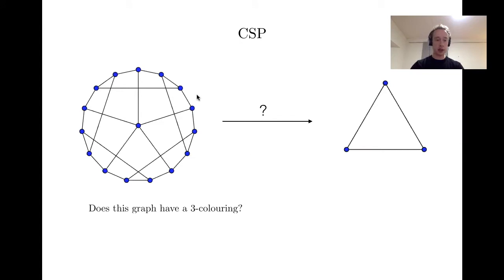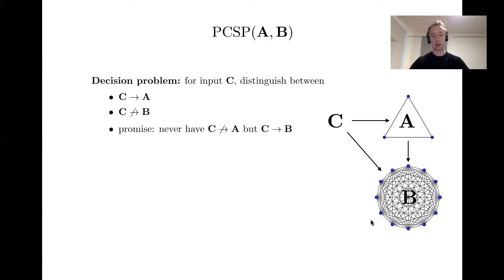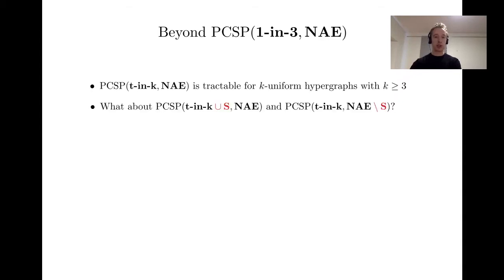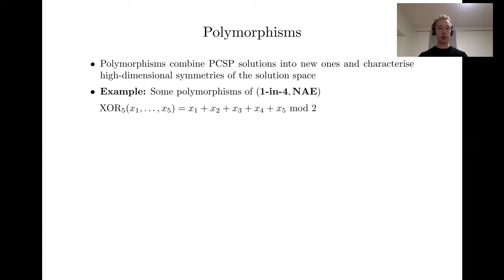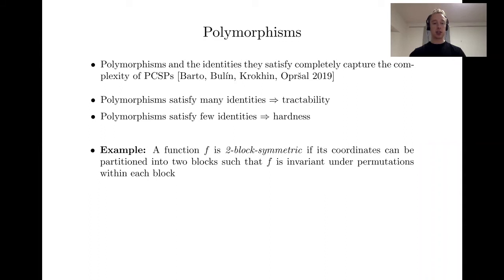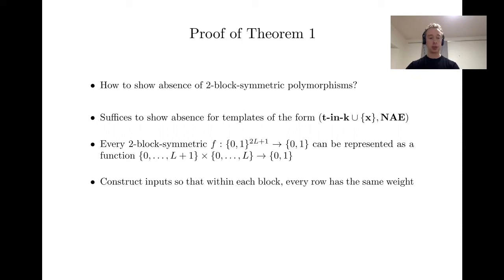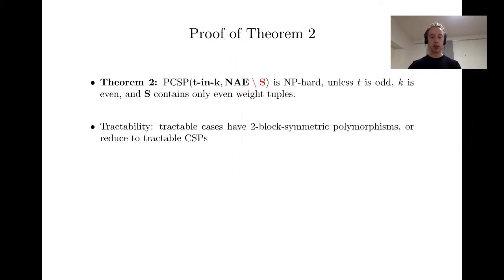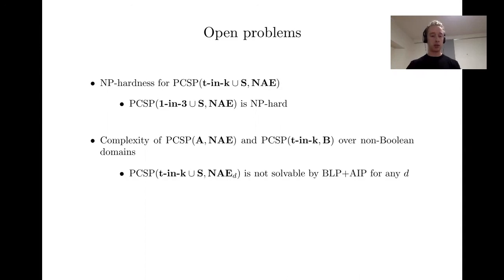B2.1 Beyond PCSP(1-in-3,NAE)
Beyond PCSP(1-in-3,NAE)

Alex Brandts and Stanislav Živný